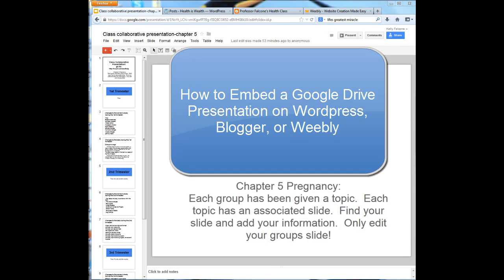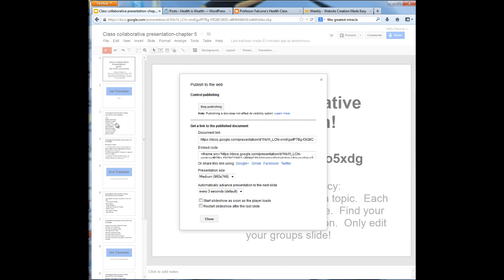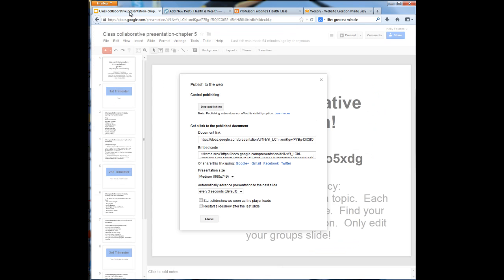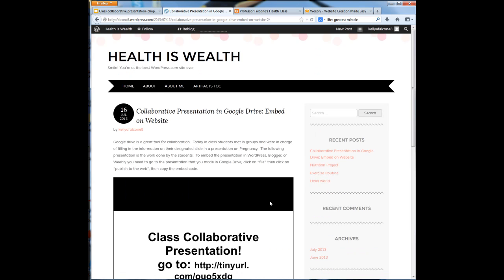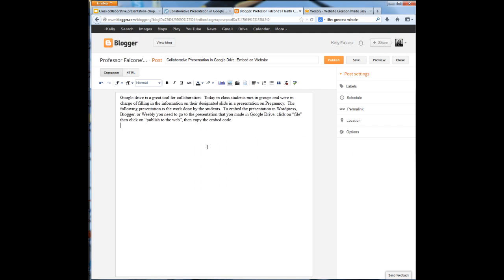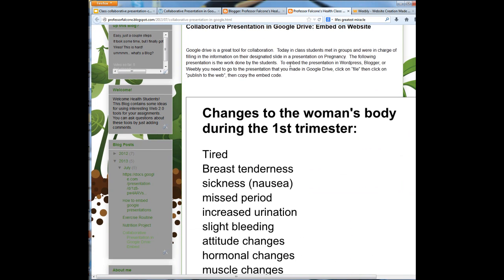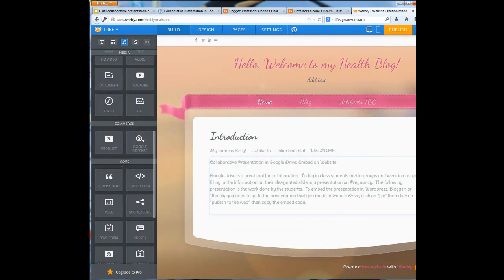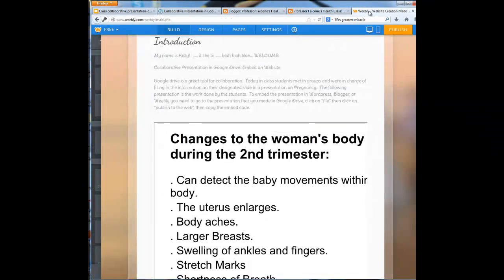How to embed a Google Drive Presentation on Wordpress, Blogger, or weebly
Hi Students, this is a quick video on how to embed a Google Drive Presentation on Wordpress, Blogger, or weebly. Hopefully you you find this helpful!  If not, there are many other tutorials online.